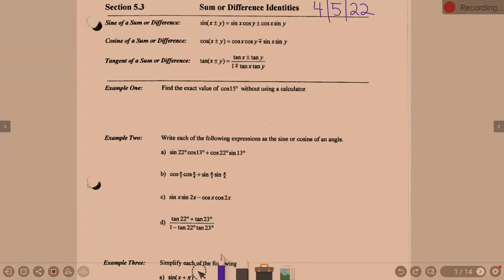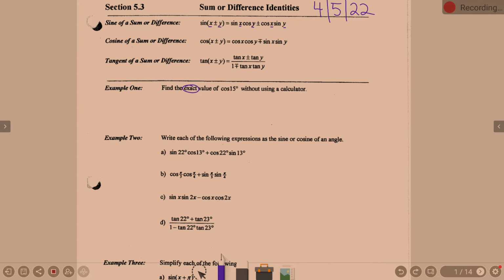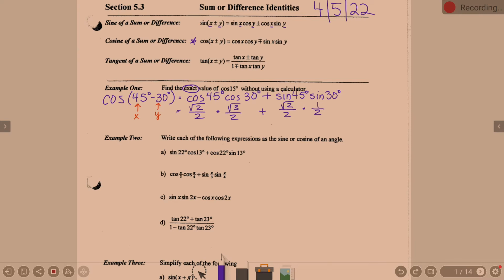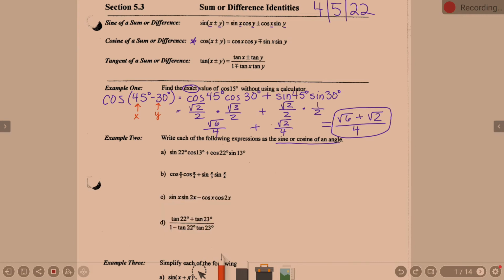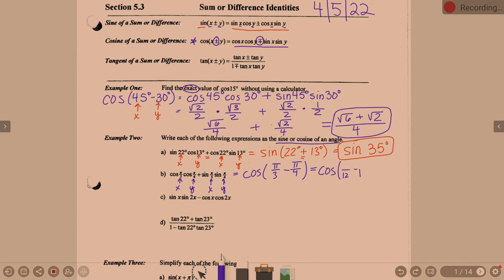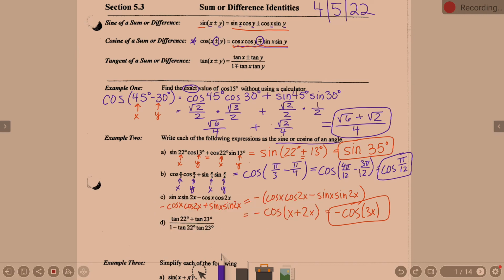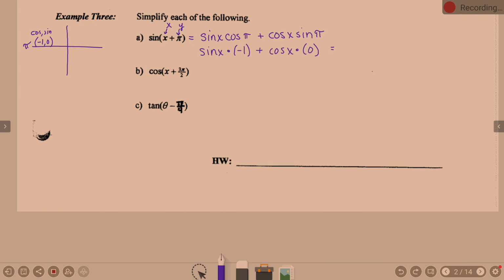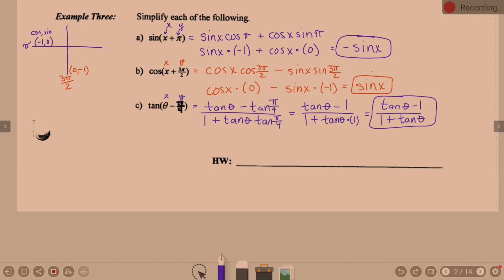Lesson 5 3